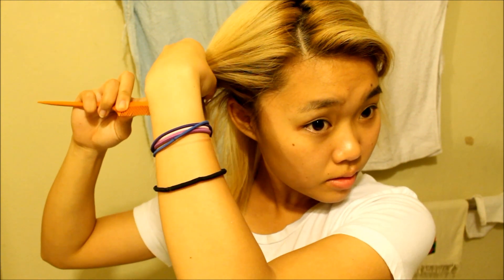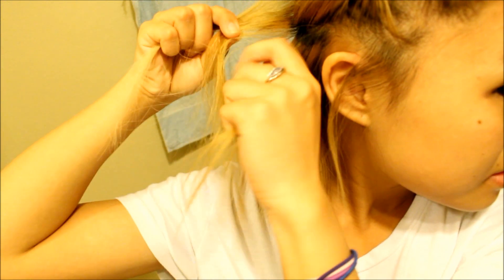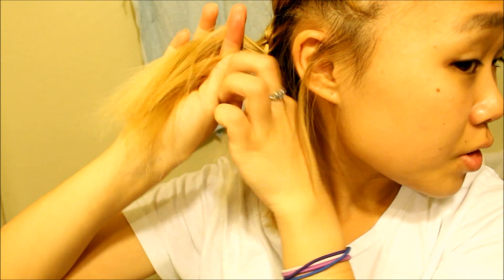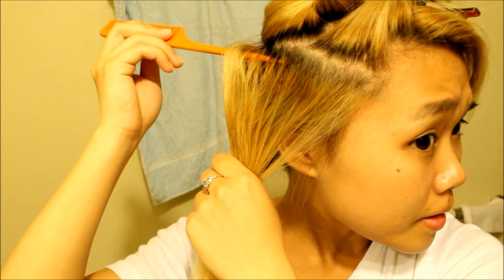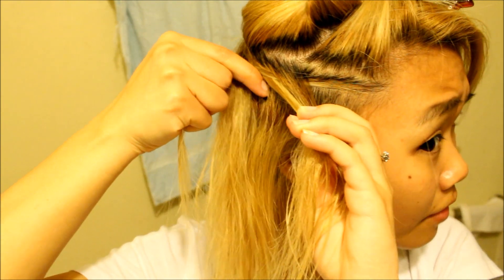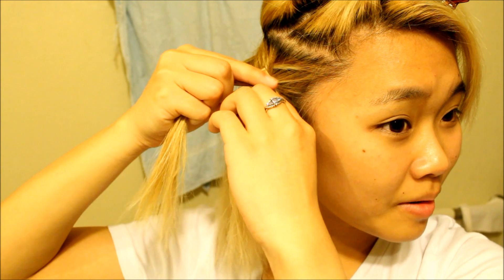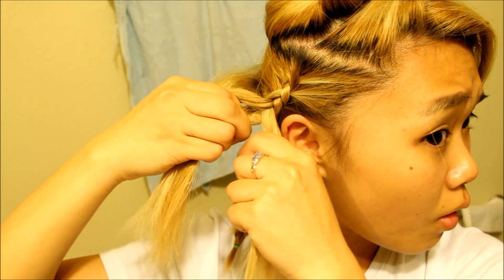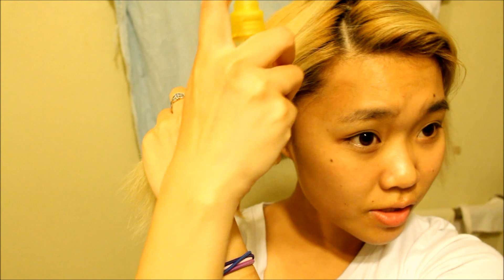Crimped Short Hair {No Heat!}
Here is how i crimp my everyday wear. I love the way hair looks crimped and it is easy and the best part is that it requires no heat, so there will be less damaged. You will need less damaging hairstyles if your hair is as damaged as mine. Well this tutorial is very easy so I hope it is easy to follow along also!
I hope this helped my sort hair girls out there and works with long hair too of course, just that the techniques are a little bit different.
-Troublemaker (Now) Instrumental
-The Kyoto Connection- Hachiko the Faithful Dog